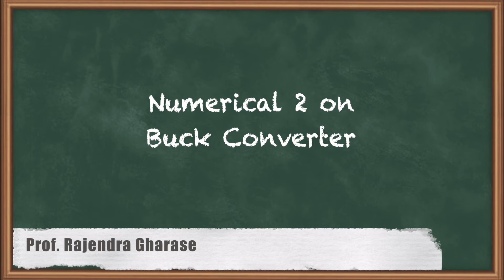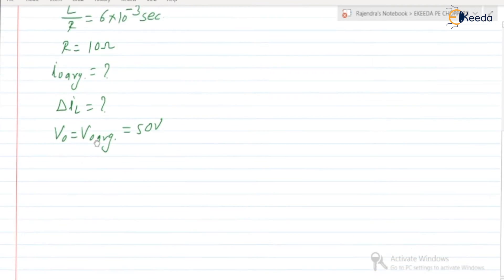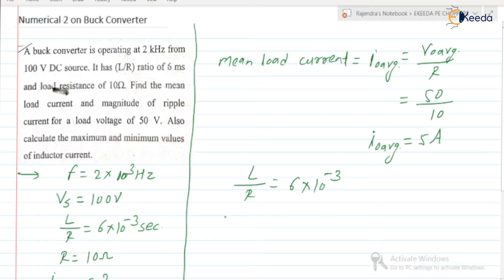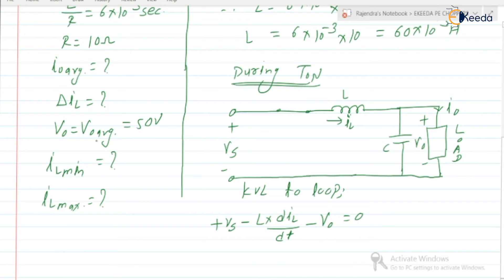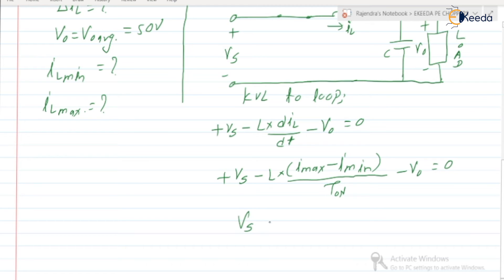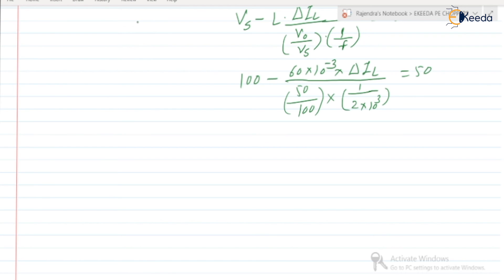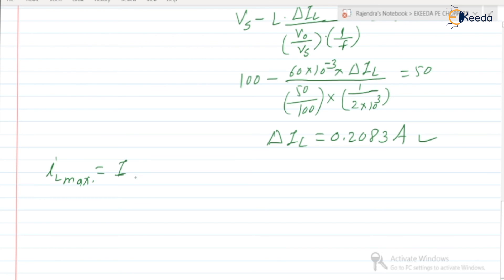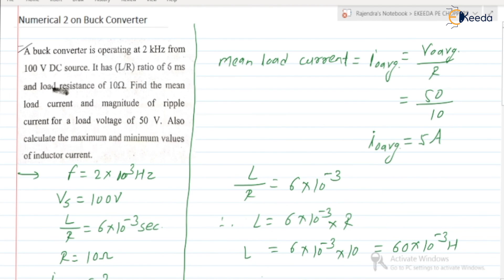Essential Concepts Of Buck Converters For GATE Power Electronics | Numerical 2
Explore the fascinating world of power electronics with this comprehensive video on "Buck Converter Numericals" in the context of GATE preparation. In this tutorial, we delve into the numerical aspects of buck converters, a crucial topic in power electronics. Whether you're a GATE aspirant or simply eager to enhance your understanding of this subject, this video provides a step-by-step breakdown of numerical problems related to buck converters.

Key Topics Covered:

Introduction to Buck Converters
Numerical Problem-solving Techniques
GATE-relevant Examples
Step-by-step Solutions
Core Concepts in Power Electronics

Happy Learning.